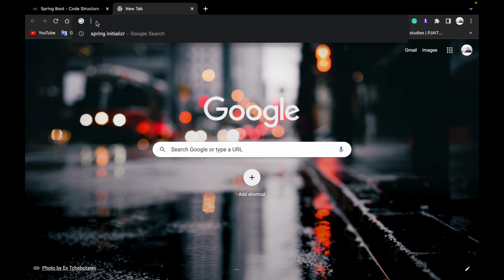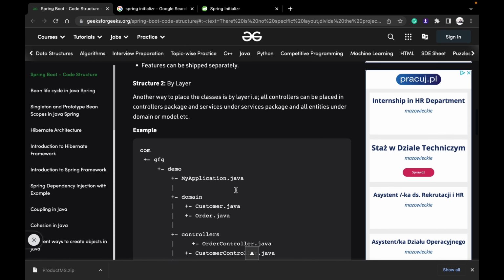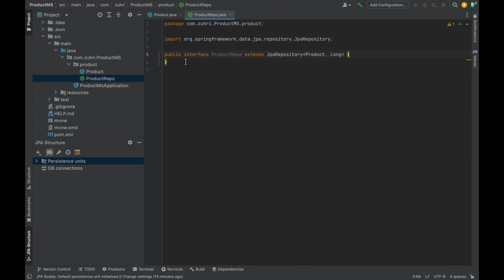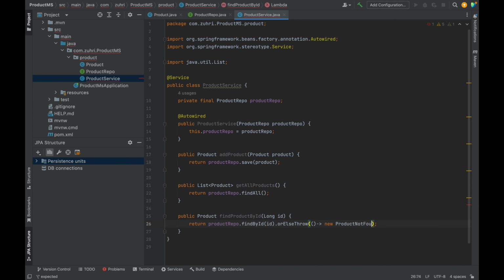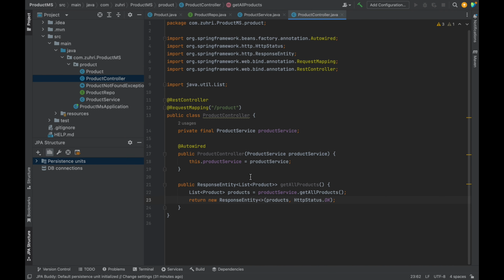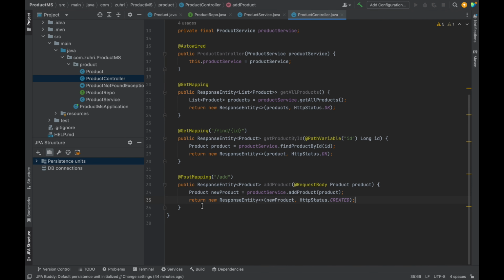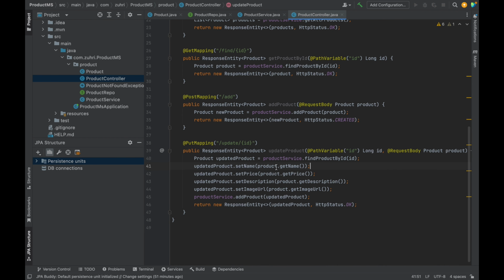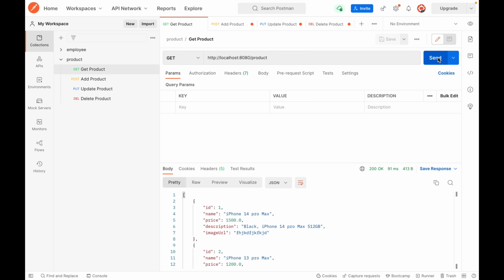Spring boot project with PostgreSQL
A Spring Boot project typically performs CRUD operations. We will be creating REST APIs to create, read, update and delete the using Spring Web, JPA. PostgreSQL has been used as the database. To reduce the boilerplate code, we have used Lombok.